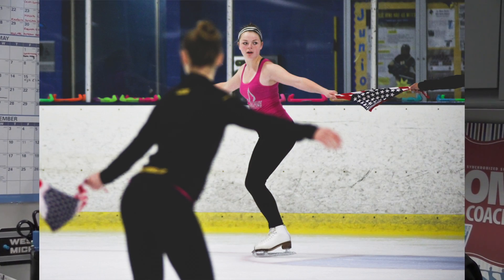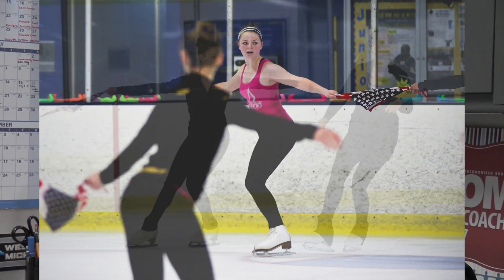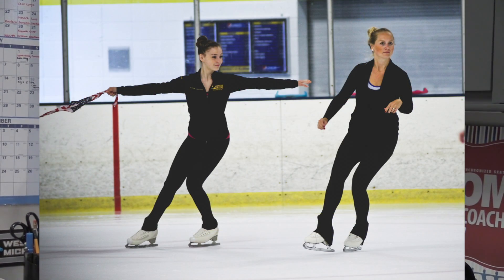Tip Tuesday - Leslie Graham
U. S. Figure Skating Synchronized Skating Director, Leslie Graham gives us a great exercise to help with spacing.